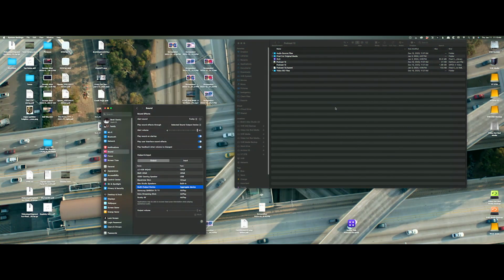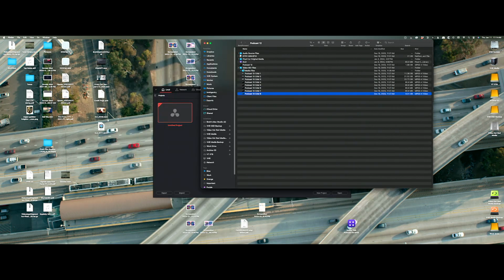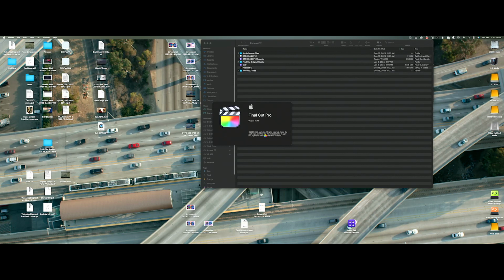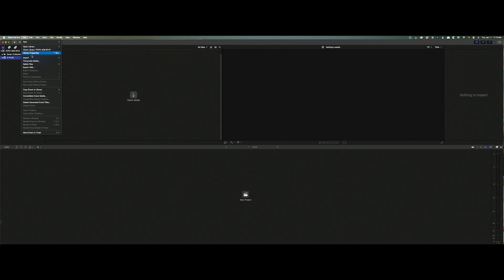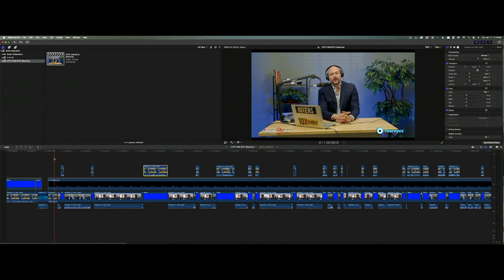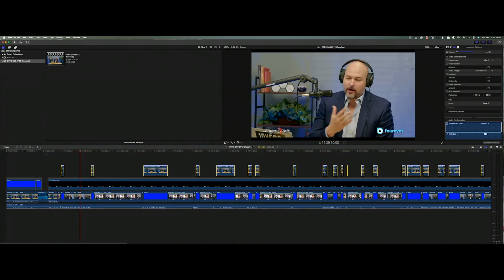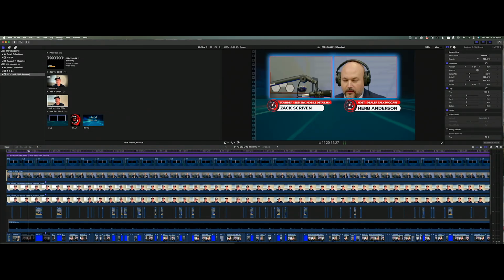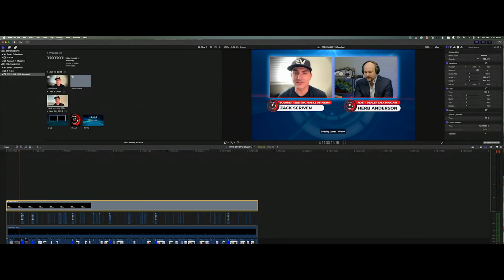Editing Podcast 09 HD MP4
This is a demonstration and explanation of the INSERT video filter in Final Cut Pro X 10.3.4.